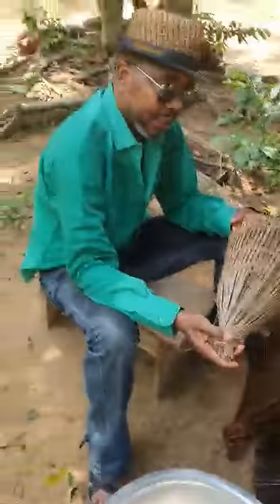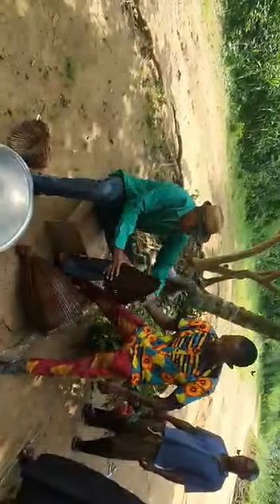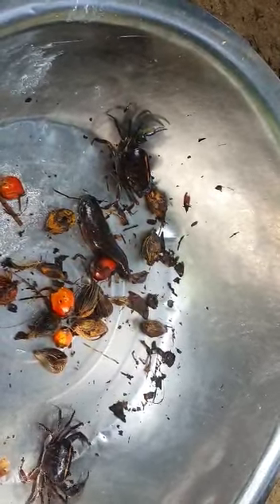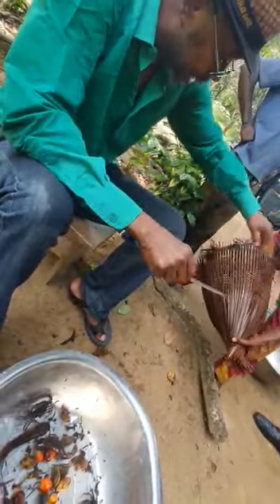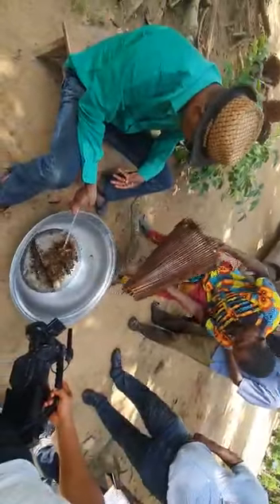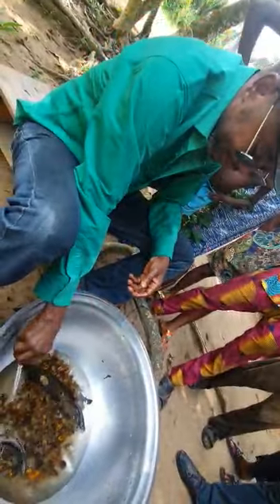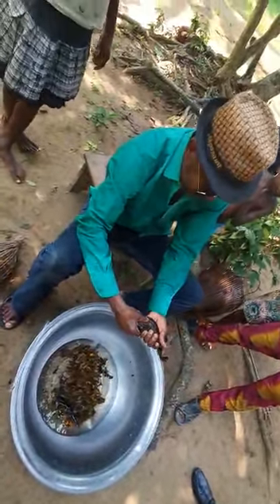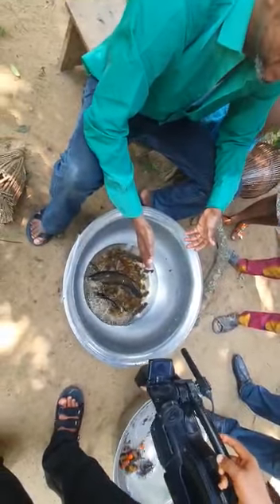Journey to Esuk mbat community Wildlife Sanctuary.